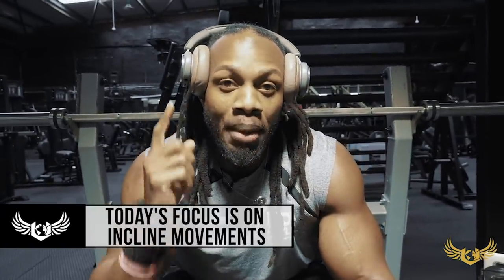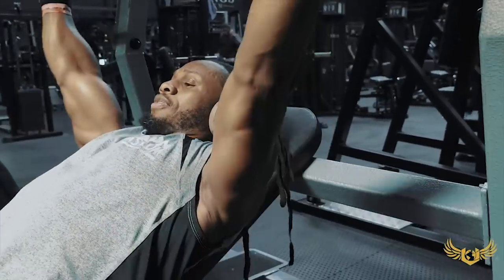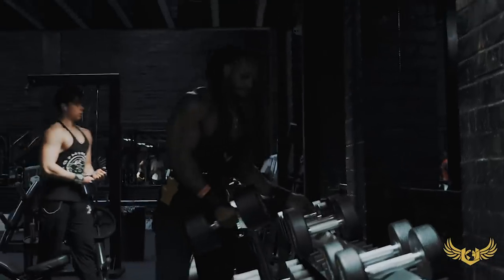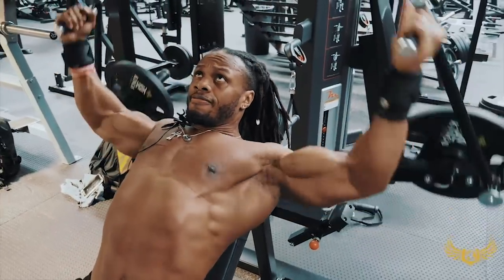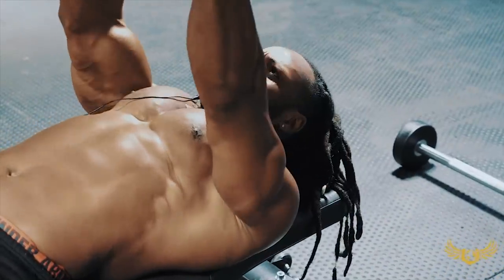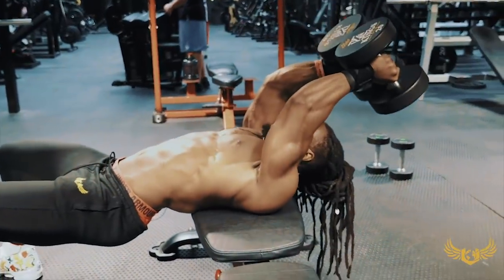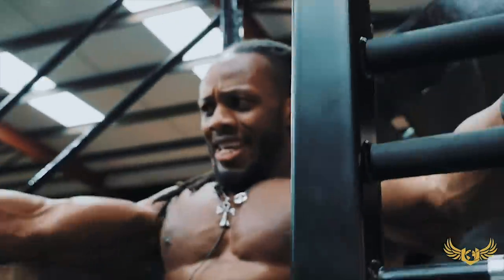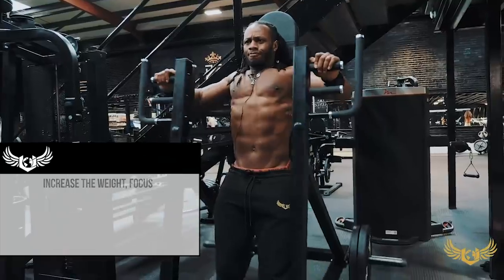ULISSES TRAINS UPPER CHEST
Upper Chest is one of my favourite body parts to train  - it's essential to give that full, round look to the chest.   Most people just do one incline exercise on Chest Day.   But here's a complete workout to show you different ways of focussing directly on that essential Upper Chest.  Hope you like it - let me know what you think in comments.

START YOUR FITNESS JOURNEY NOW!
Monthly Customised Training Programs & Meal Plans